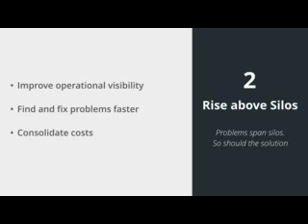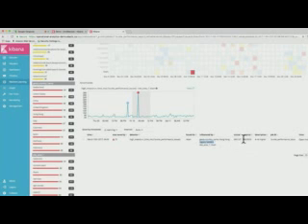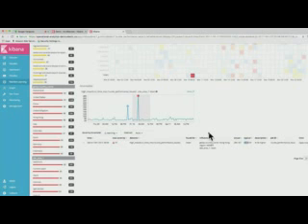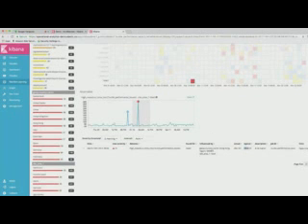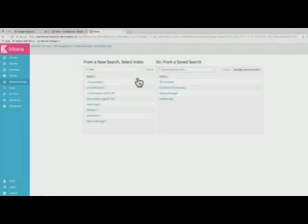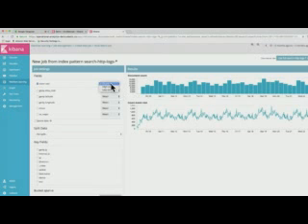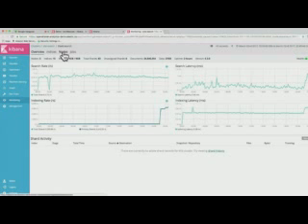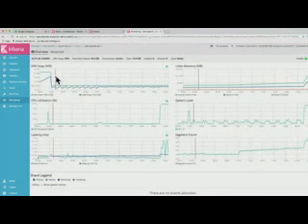Elastic for Operational Analytics Elastic Videos